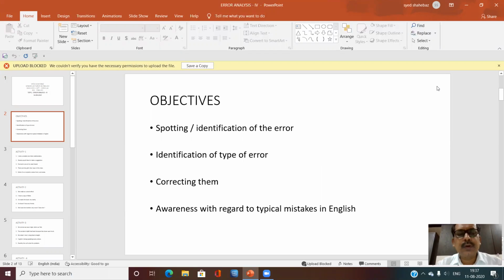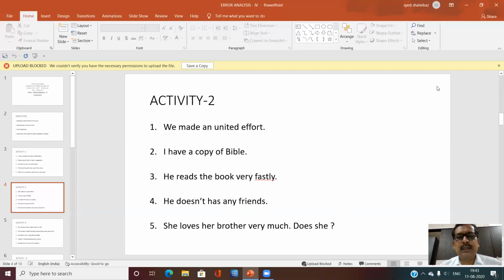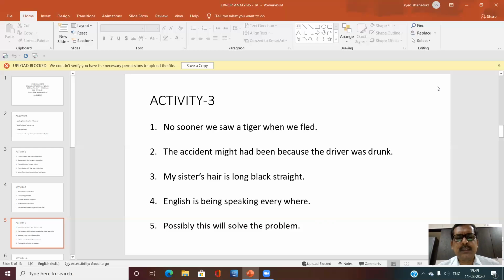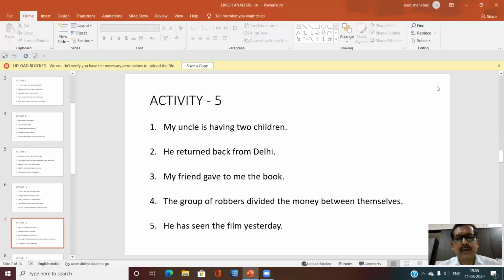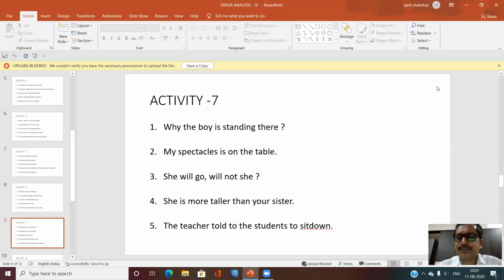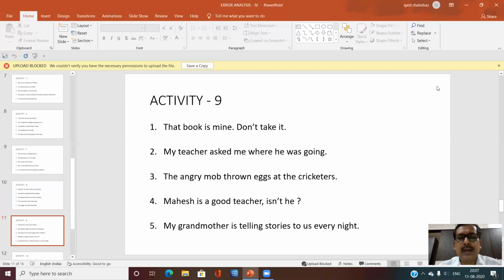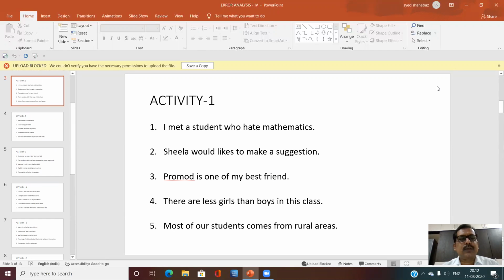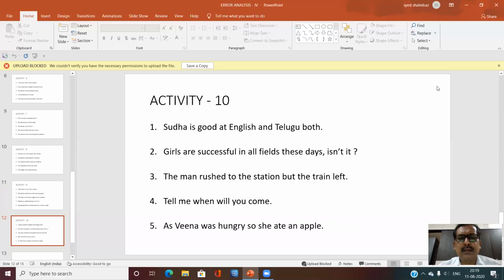ERROR ANALYSIS - IV SYED SHAHEBAZ. SL/ ENGLISH 024 - S.R.R.S. GPT - SIRICILLA 201- ENGLISH.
ERROR ANALYSIS - IV
SYED SHAHEBAZ. SL/ENGLISH
024-S.R.R.S. GPT - SIRICILLA
201-ENGLISH
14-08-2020